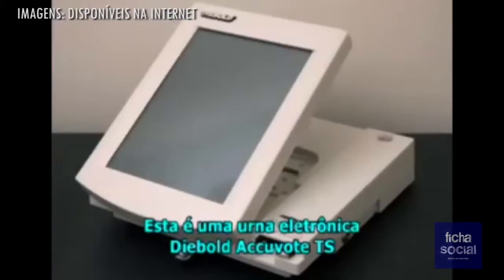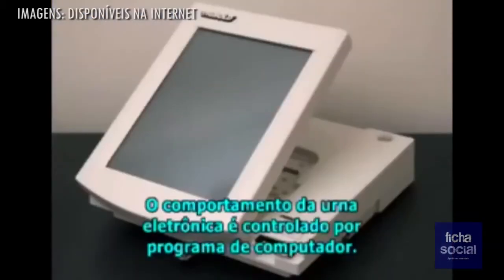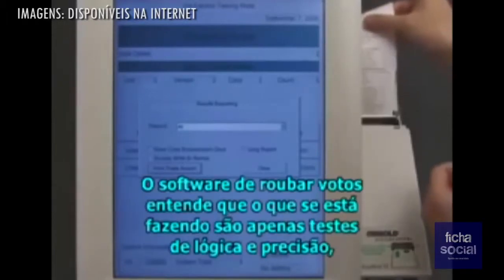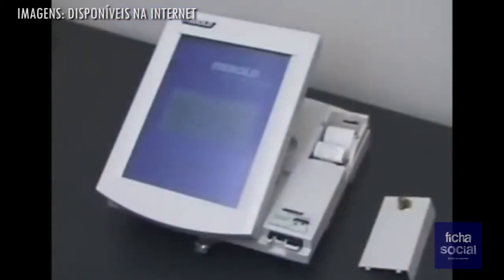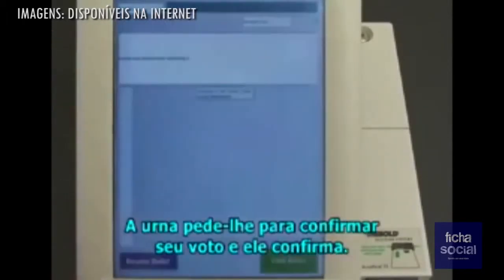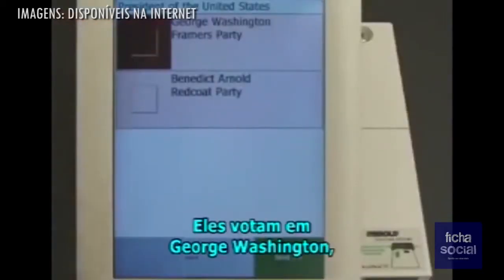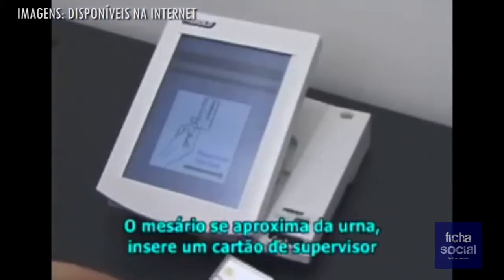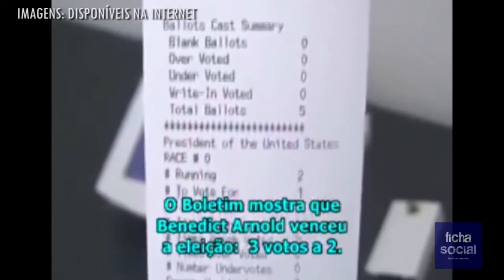URNAS ,,,COMO ELA ROUBA